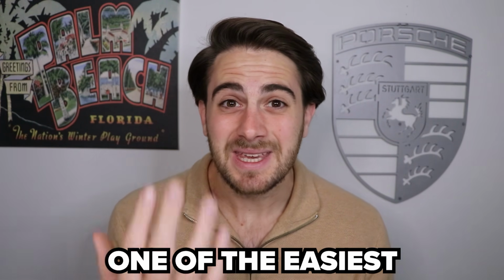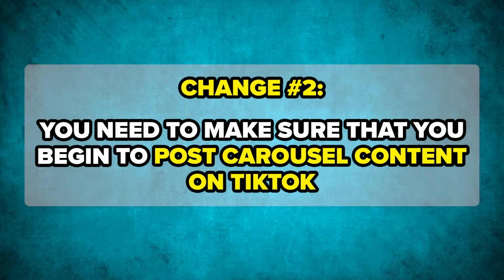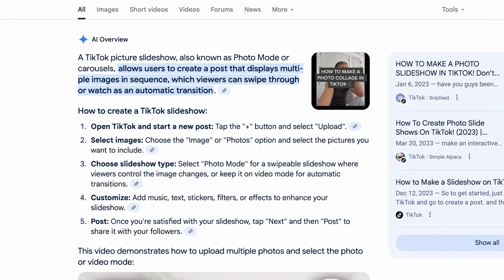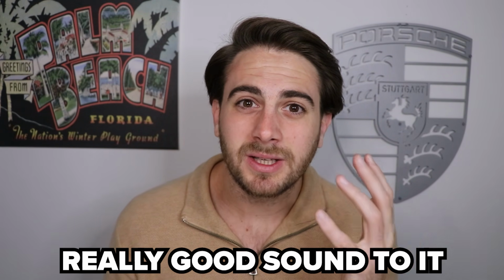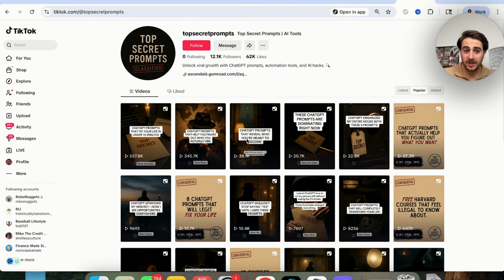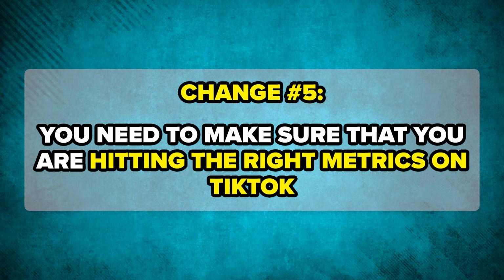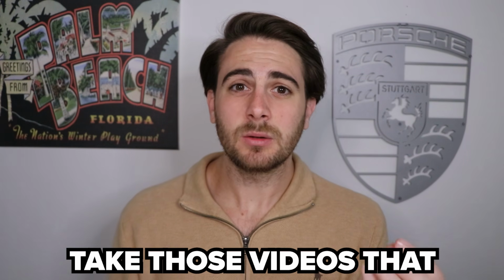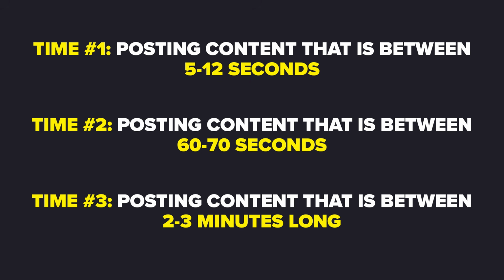How To Go Viral on TikTok Every Time You Post in 2026 (New Algorithm Changes)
This video shows you how to go viral on TikTok every time you post in 2025. If you want to increase the reach and views you get on TikTok fast you need to implement these tips.